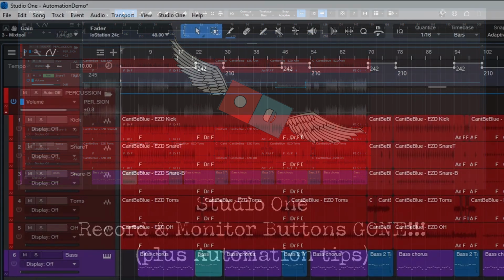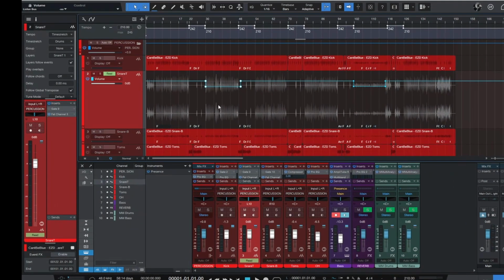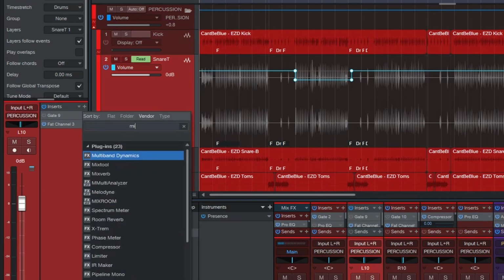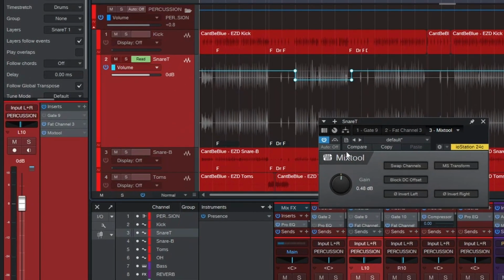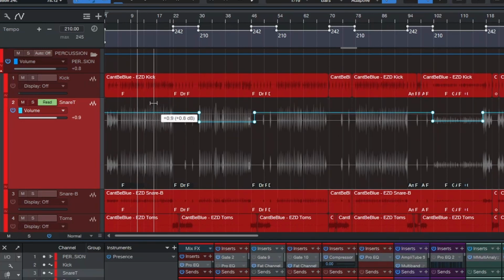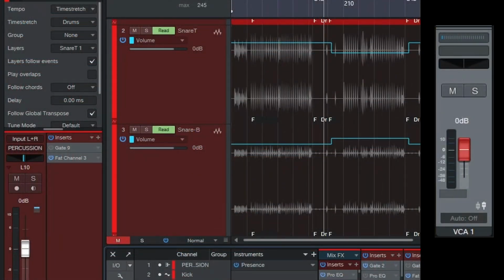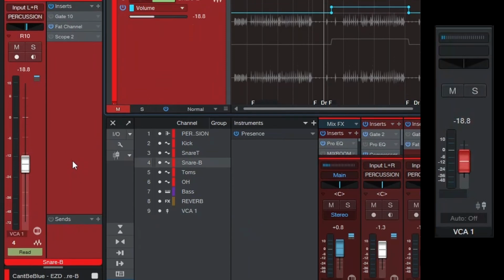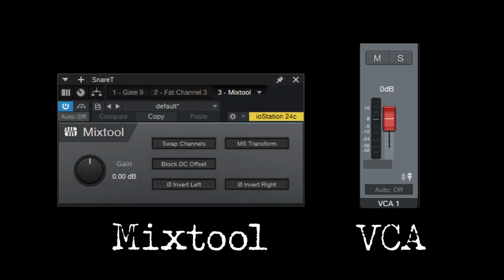Studio One: Record & Monitor Buttons are Gone!!! (plus Automation tips)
Did your Record and Monitor Buttons disappear in PreSonus Studio One?
Try just pressing the 'A' key.
If you're curious about what's happening and a couple of short bonus tips about what to do if you've set up fader automation and need to adjust the volume, go ahead and watch the video. It's short.

Thanks to @wyelqo for his great suggestion:
"You can much better automate a volume of a track with VCA fader !  Select "add vca to selected channels" and after add automation to VCA.  Actually VCA's were created to serve this purpose. But i have to admit that using the mixtool as you propose, is a less "cramped" solution , because if you use many VCA faders the mixer window becomes a mess."

00:00 Record & Monitor Buttons GONE
00:36 Tip #1 Automation Tip using MixTool
02:43 Tip #2 Automation Tip using a VCA strip